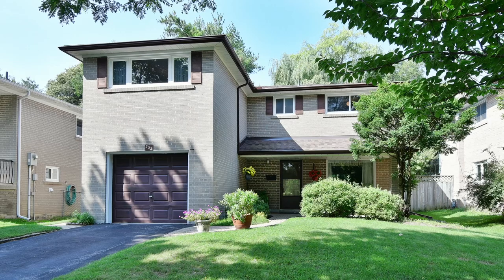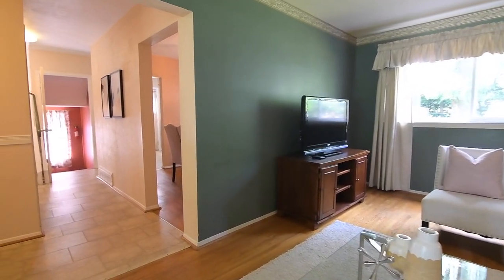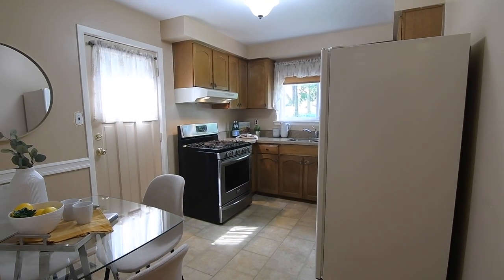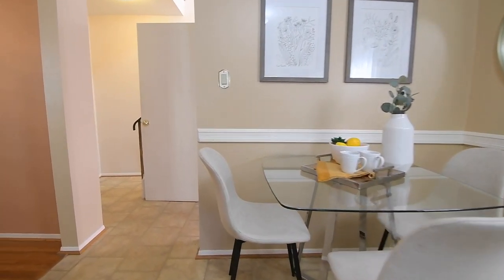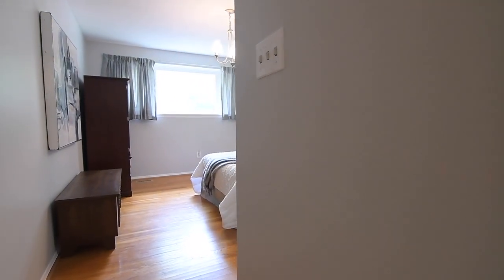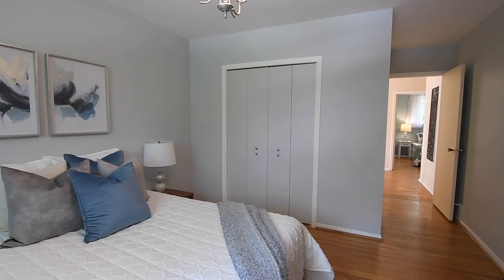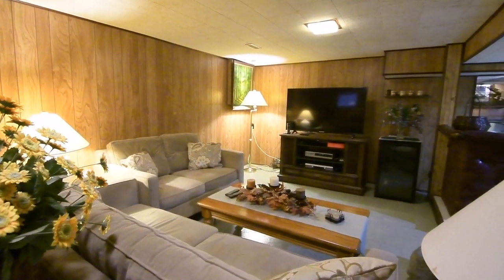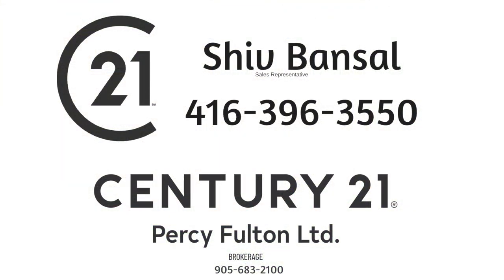232 Orton Park Road, Toronto - Open House Video Tour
Welcome to 232 Orton Park Road, a wonderful five bedroom family home with three washrooms situated on a premium sized lot within the sought-after Curran Hall neighbourhood of Toronto’s Morningside community.

Lovingly maintained by the original owners for the past 56 years, the home’s expansive front and back yards are beautiful green landscapes of lawn, trees, shrubs, and perennials - and off the driveway is a stone walkway to the backyard, and another walkway to the charming covered front porch.

The main level has a mainly west-facing exposure - windows on this side of the home providing exceptional views of the gorgeous backyard - while the generously sized living room also enjoys the additional morning light streaming through an east-facing window that overlooks the front yard and its garden. A warm and inviting entertaining space, the living room showcases hardwood flooring original to the home, as does the adjacent dining room.

The main hallway and its related spaces are finished with easy care vinyl flooring - which is also carried through into the kitchen area - and off this hallway is both a double coat closet, and a powder room with a pedestal sink.

The soft glow of a vintage chandelier brings a warm and intimate aura to the dining room - and entertaining can easily spill to the outdoors from here through a sliding door walk-out complete with California shutters.

The dining room has convenient direct access from the kitchen - which features wood cabinetry; a stone countertop; a stainless steel oven with gas cooktop; a side-by-side fridge freezer; and a stainless steel double under mount sink with an outstanding backyard view. Chair rail surrounds the cozy breakfast area, and the kitchen also a walk-out providing access to both the front and back yards.

The treads and mid-landing of the staircase to the upper level are the original hardwood - the mid landing having two south-facing windows that flood light into the upper hallway. This level also showcases original hardwood flooring throughout, and has five good-sized bedrooms and two washrooms.

A great neighbourhood to raise a family, the Curran Hall community has exceptional amenities that are within walking distance for most residents - including three public schools; a community centre and tennis courts; TTC bus service, as well as numerous green spaces and walking trails. Botany Hill Park - which is across the street from this home - also has an enclosed dog park, and its walking trail connects to the trail system that winds its way throughout nearby Morningside Park.

The second, third, and fourth bedrooms all have west-facing windows and overlook the backyard; the fifth bedroom faces east and overlooks the front yard; with all four of these bedrooms having double closets — while the common-use 4-pc washroom features a ceramic-tiled bath area, a window with privacy glass, a vanity with a make-up counter, and a linen closet.

The graciously sized master bedroom is bathed in the morning light that spills through its east-facing window, and has the added illumination of an elegant chandelier - this lovely personal space additionally featuring an oversized double closet, and a 2-pc ensuite washroom.

Light through another south-facing window brightens the mid-landing of the staircase to the lower level, which has a combined storage, furnace, and laundry area with a washer, dryer, and a double laundry sink - as well as a large recreation area with easy care vinyl flooring throughout, a bar, and lots of space for entertaining with family and friends.

The absolutely gorgeous backyard is an outdoor paradise, its large entertaining deck overlooking a swath of greenery that has been the pride and joy of the original owners. Chainlink fencing allows for optimal light, gives the yard a park-like aura, and is lined with a wide variety of lush mature perennials; a shed provides seasonal storage; while neighbouring trees provide shade, as does the graceful canopy of a majestic willow tree that stands at the rear of the property.

This wonderful family home is directly across the street from the Curran Hall Community Centre - and within a short drive is Centenary Hospital and other medical facilities, the Pan Am Sports Centre, Centennial and U of T campuses, the Scarborough Towne Centre Mall, the Guildwood GO and McCowan subway stations, as well as access to Hwy 401.